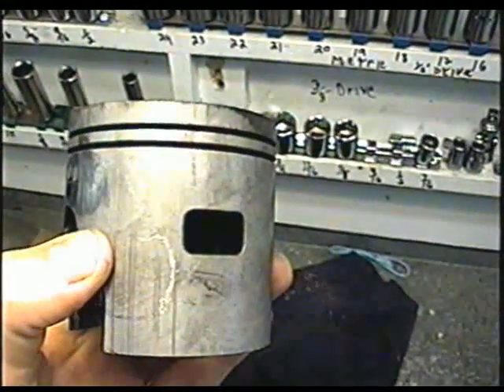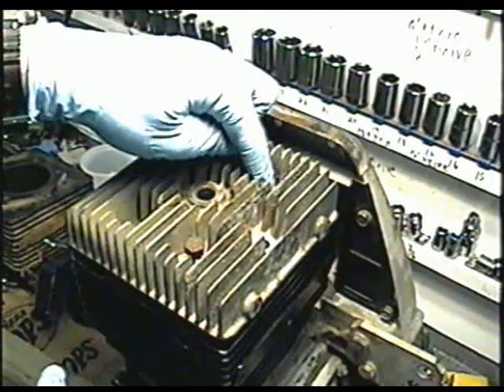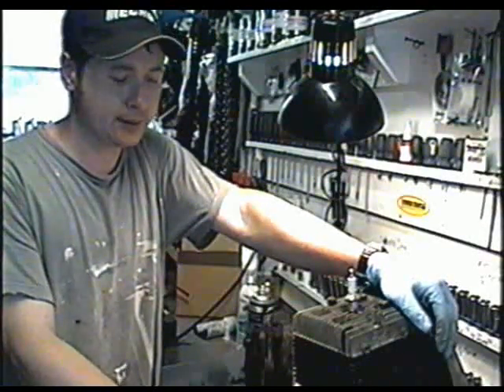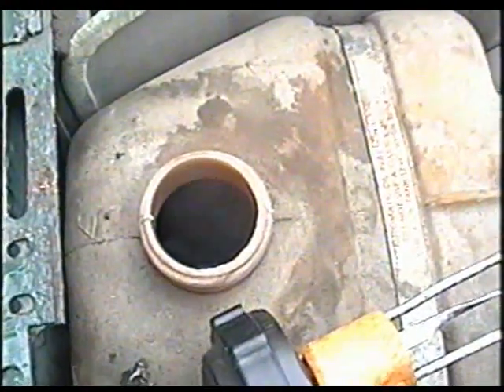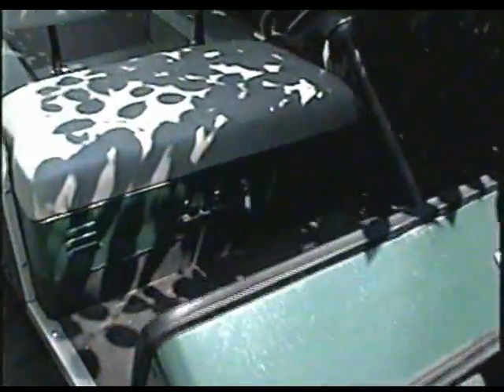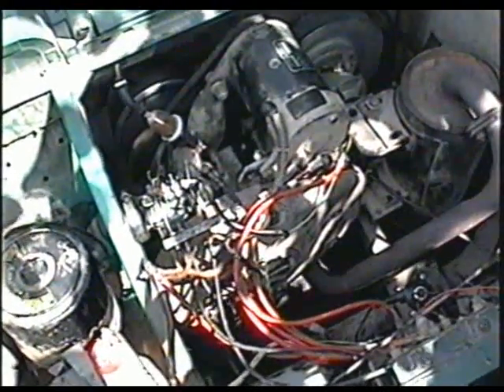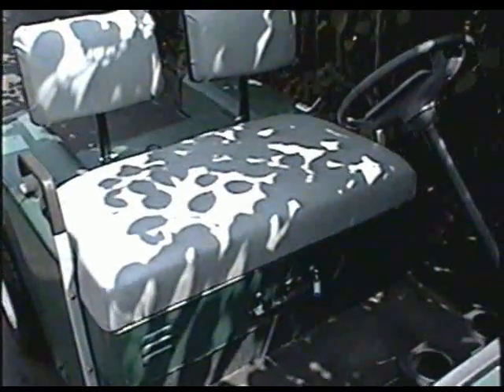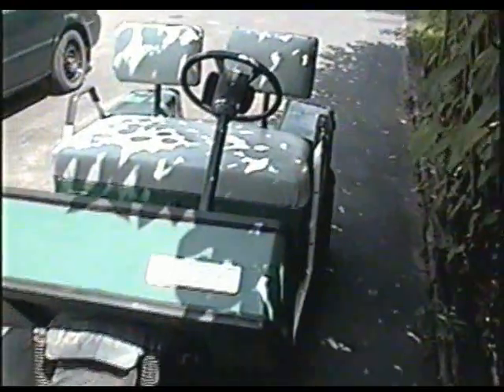Gasoline Golf Cart ENGINE REBUILD Part 3/3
Engine rebuild of the gasoline Golf Cart. Robin ec25-2pg 2Cycle engine.